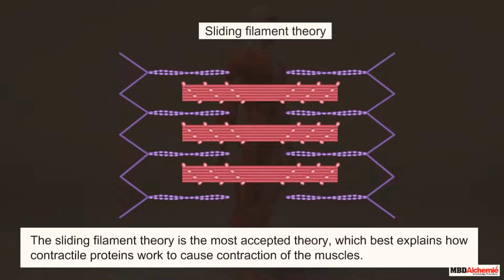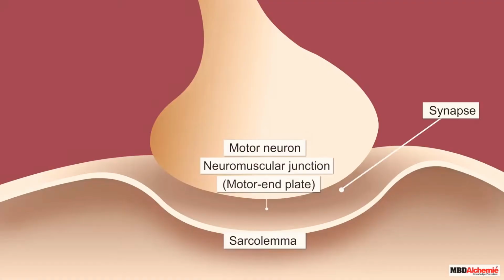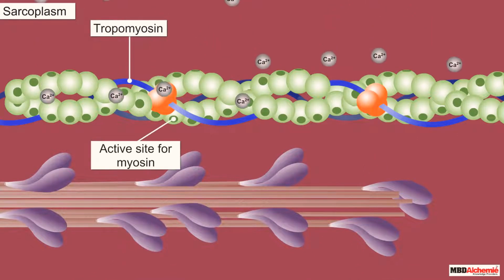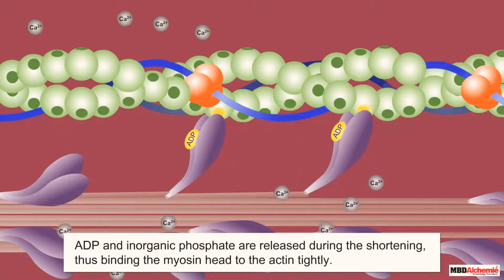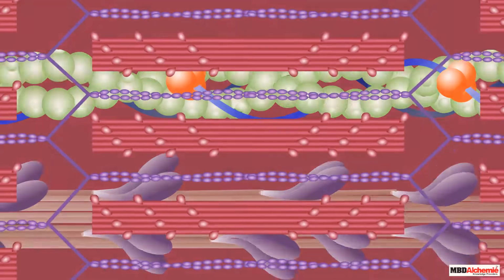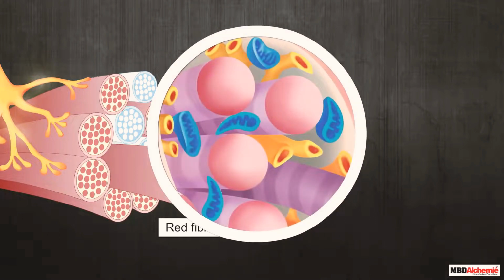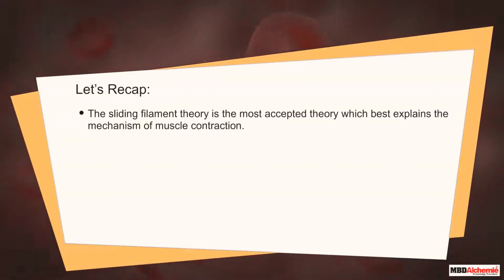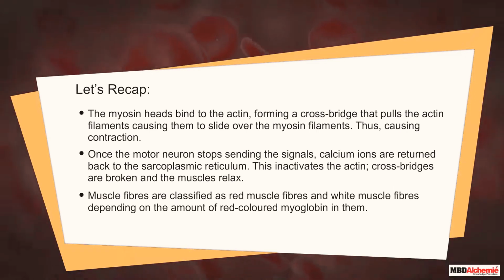👍👍Muscle Contraction 💪💪//Complete Topic//B.Pharma 1st year (sem.)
Muscle 💪 contraction
very important topic for BPharma 1Sem.